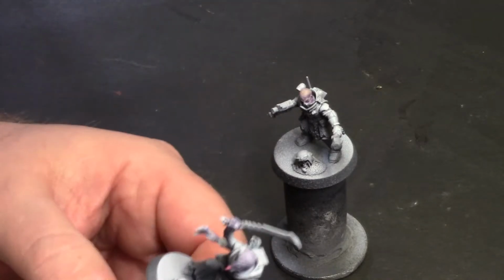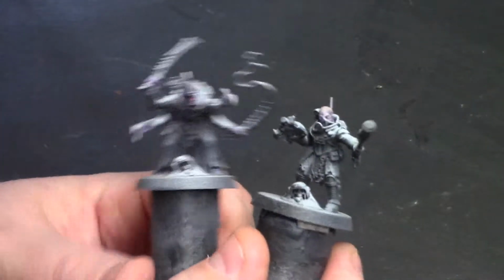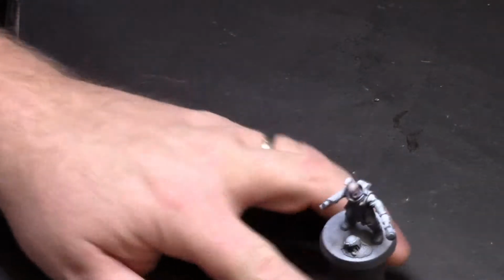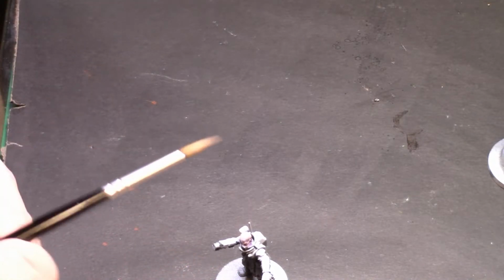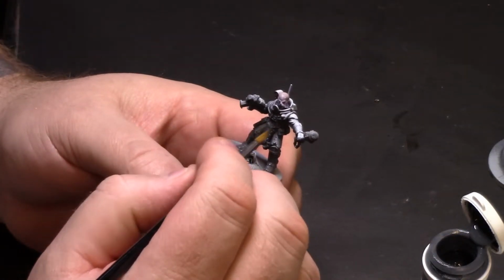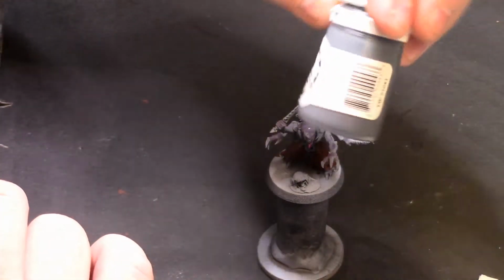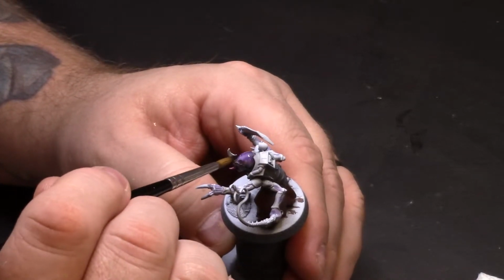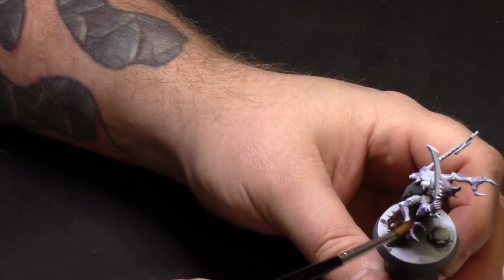Genestealer Part 1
Painting up some Genestealer Leaders.